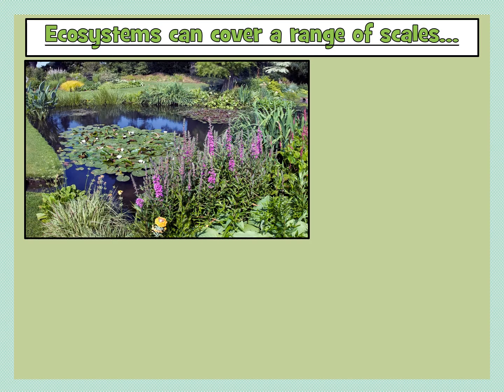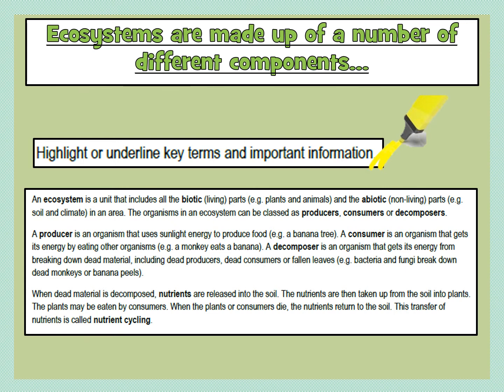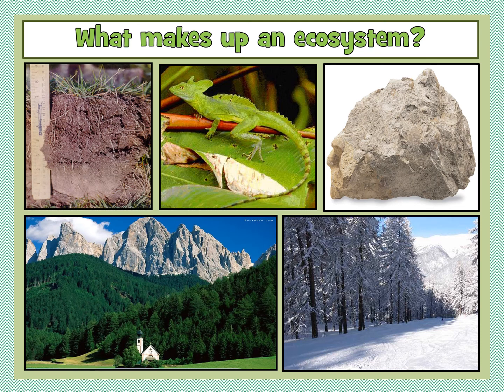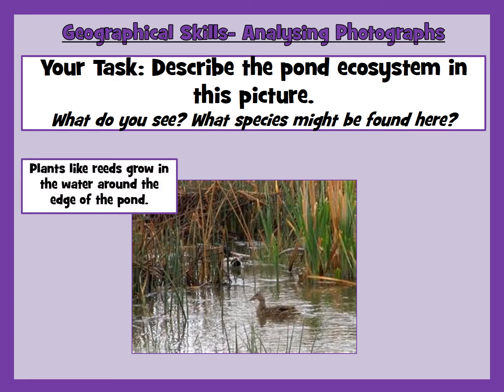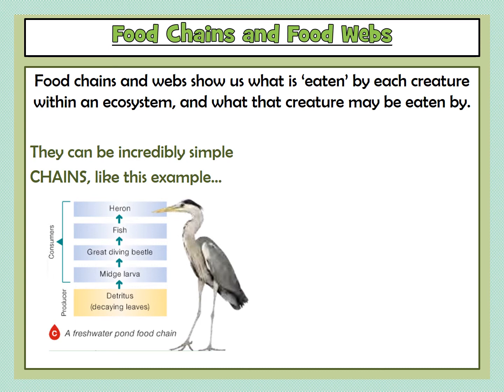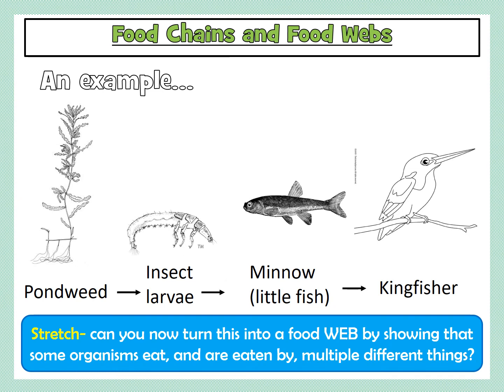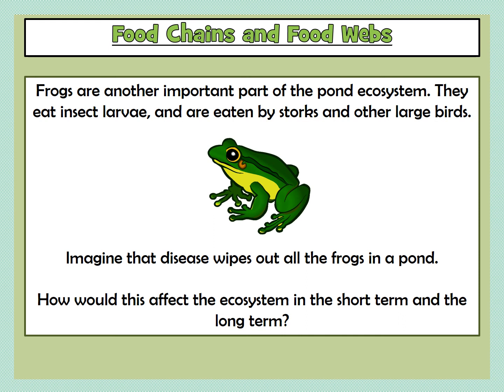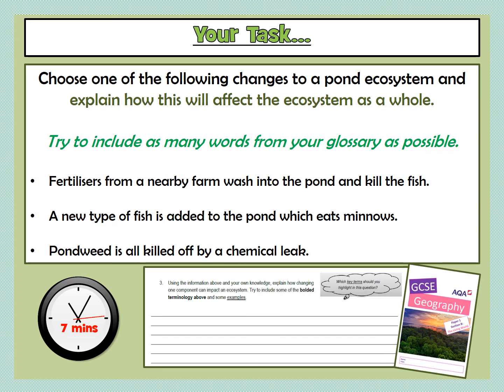SaH Ecosystems Lesson 1 Introduction